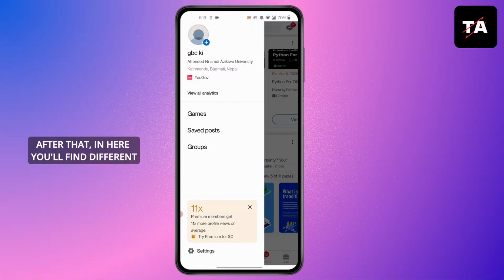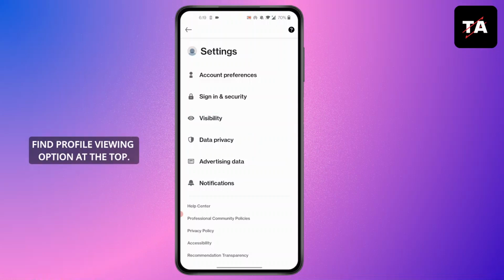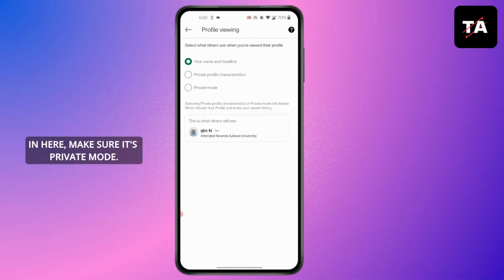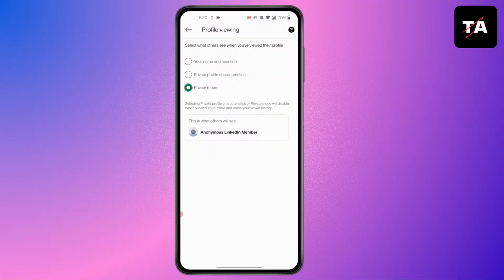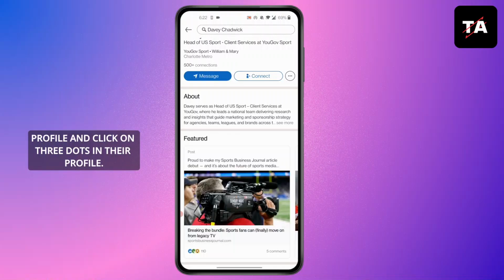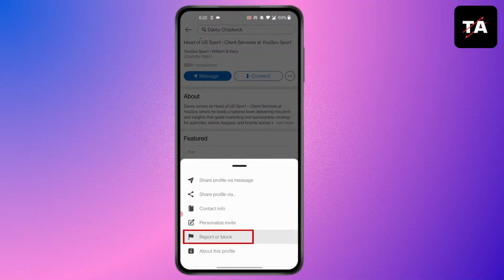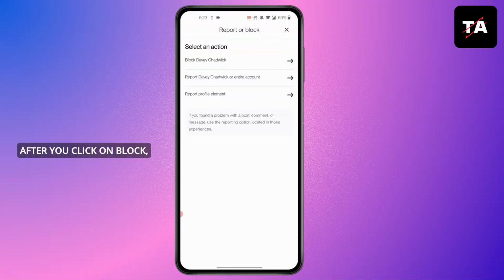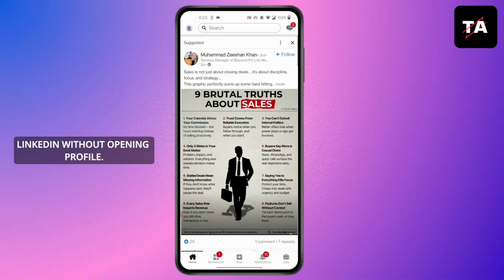HOW TO BLOCK SOMEONE ON LINKEDIN WITHOUT OPENING PROFILE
Tired of awkward connections or unwanted attention on LinkedIn? This quick tutorial shows how to block someone on LinkedIn without opening their profile, keeping your privacy secure and profile hidden. If someone is harassing you, spamming connection requests, or checking your profile too often, this method works fast. No need to visit their profile, alert them, or risk awkward encounters—just block silently and move on. Take back control of your LinkedIn experience in under 2 minutes!

Block LinkedIn users without profile visits

Hide your LinkedIn activity and profile views

Remove unwanted followers or connections instantly

Use a hidden privacy shortcut to block safely

Enable profile viewing settings for extra security

Learn why blocking doesn’t send notifications

Discover how muting differs from blocking

⚠️ Don’t open their profile while blocking—this can notify them you viewed it!